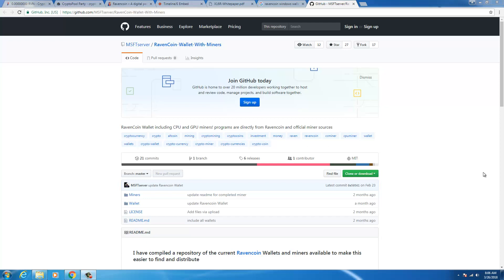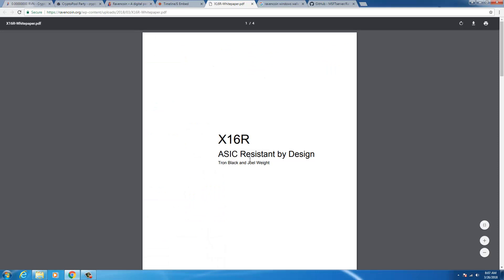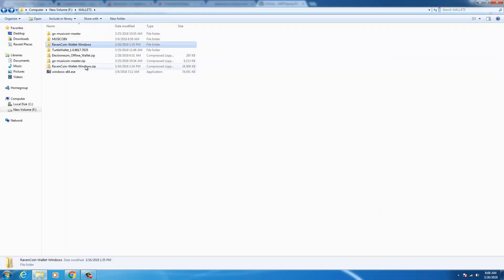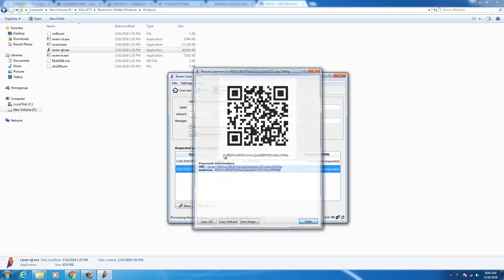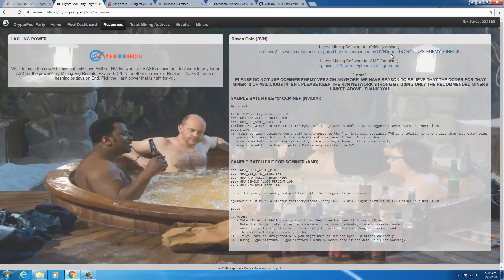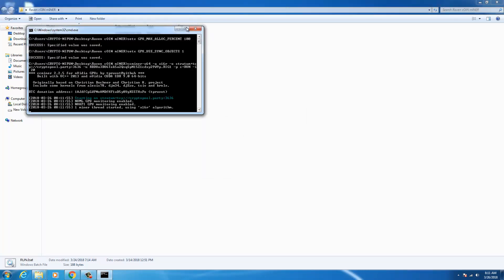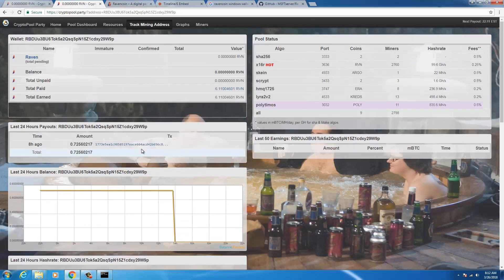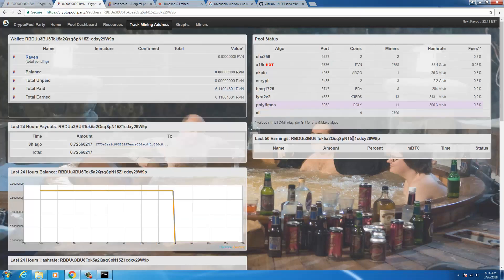RavenCoin | How to Mine | Windows Wallet and Mining Pool Setup